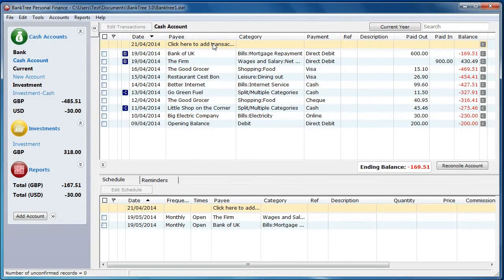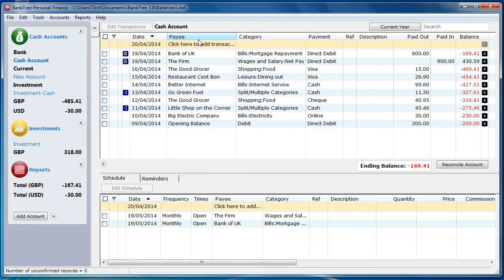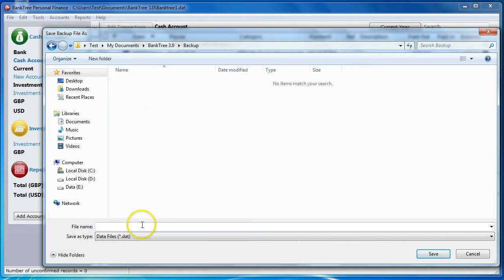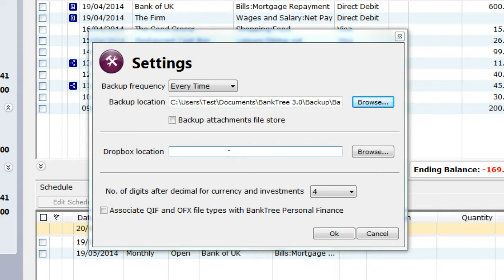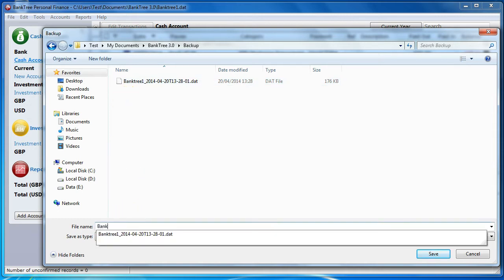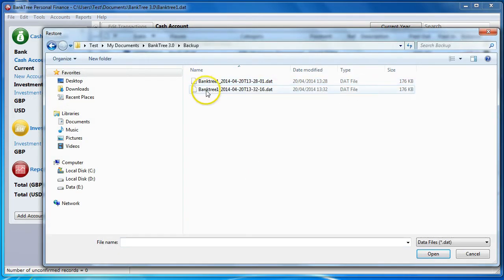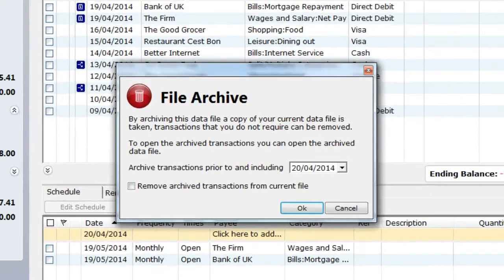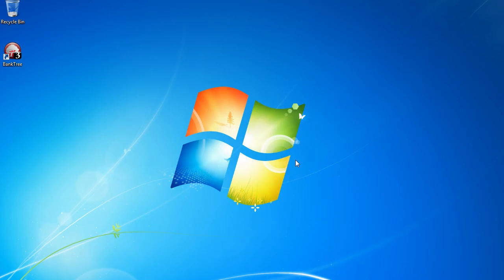BankTree Personal Finance 3.0 Backup, Restore & Archive Tutorial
In this tutorial you will learn about backing up files, restoring files and file archiving.